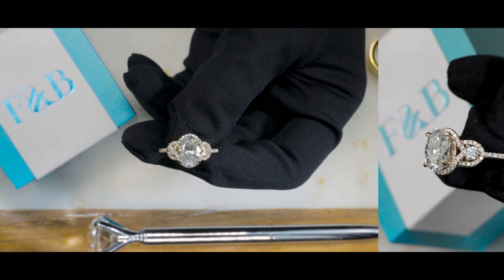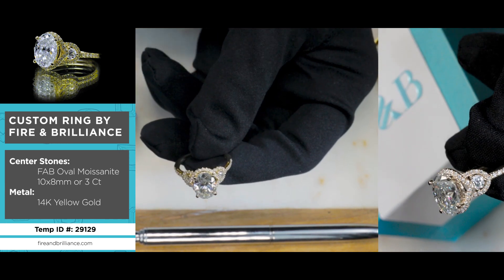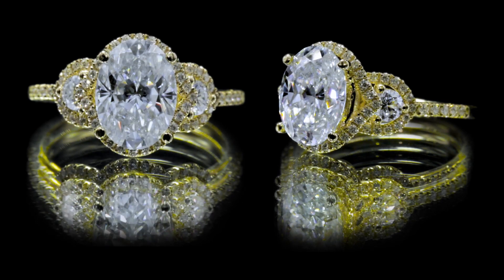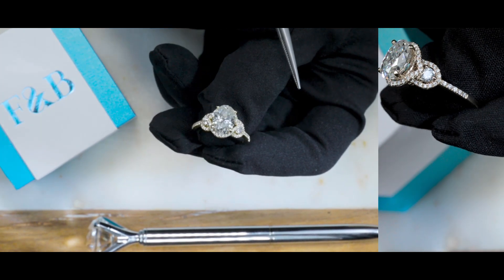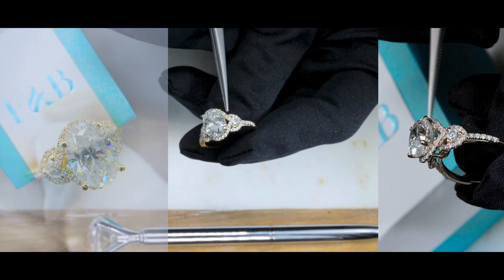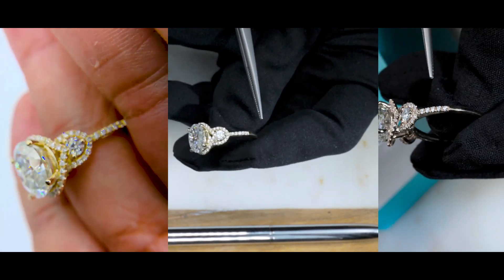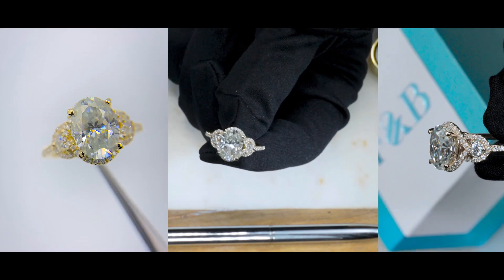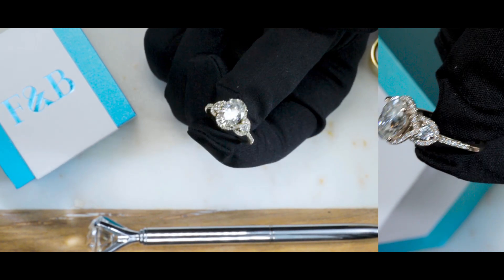F&B Jewelry Showcase: Custom FAB 10x8mm Oval Moissanite 14K Yellow Gold Ring